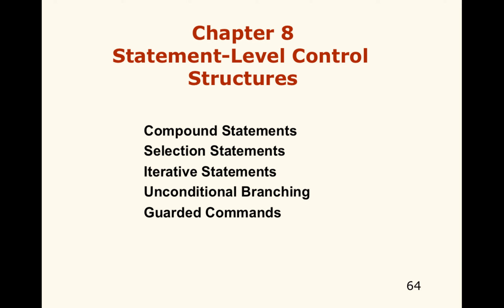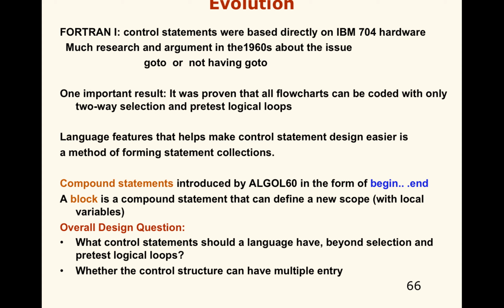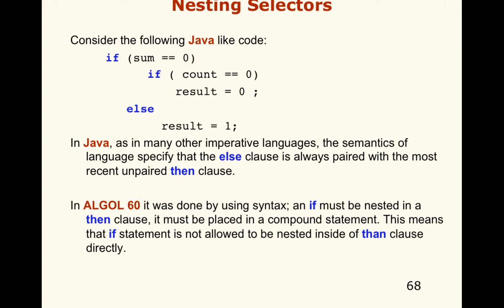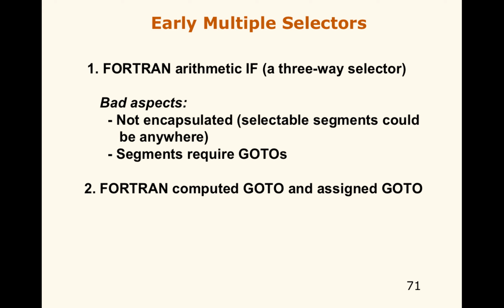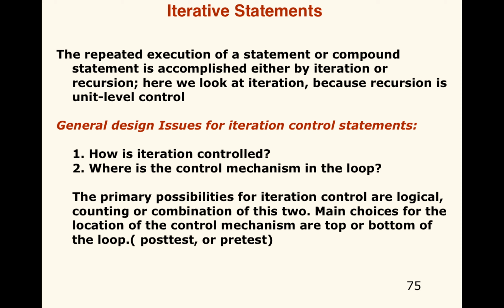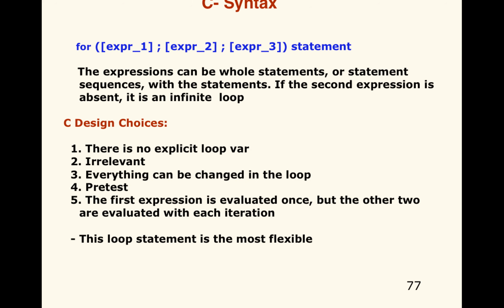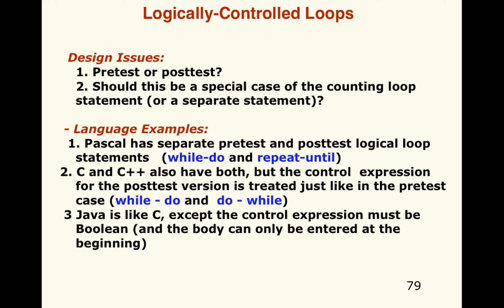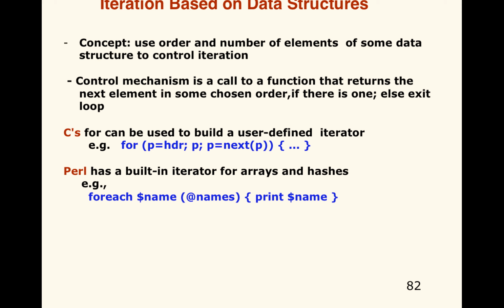CS 311 Chapter 8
This video reviews chapter 8 for students taking the Programming Language Concepts course. This is a short and easy chapter that might help you decide which constructs to use for different iteration and flow control tasks.